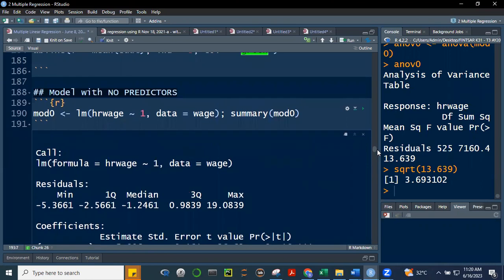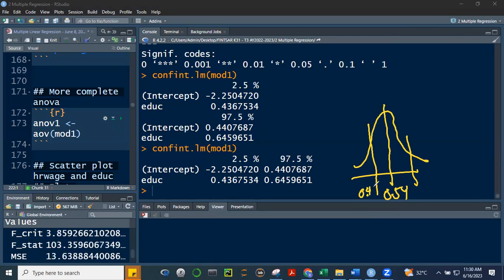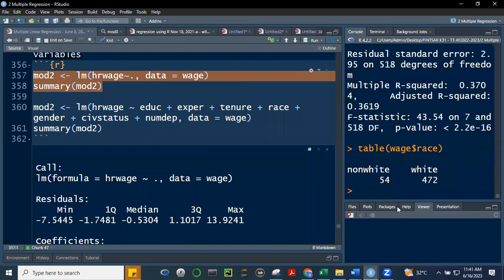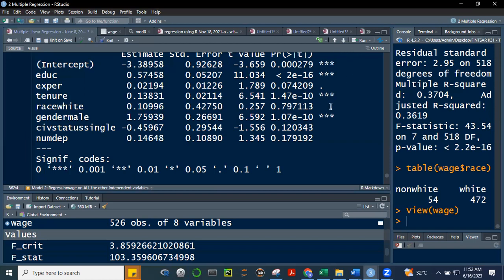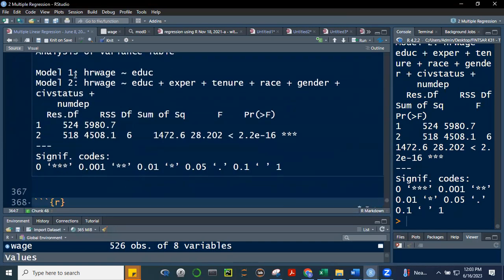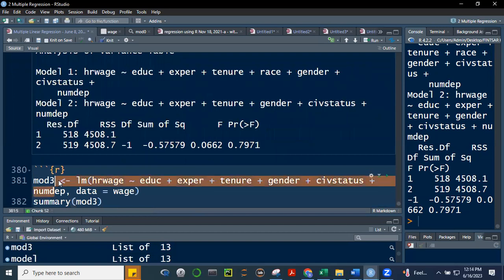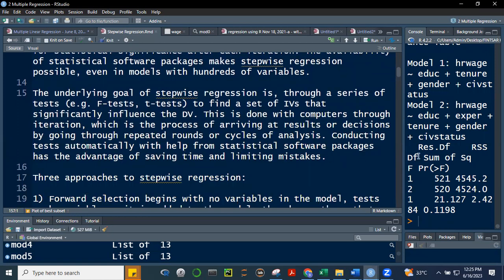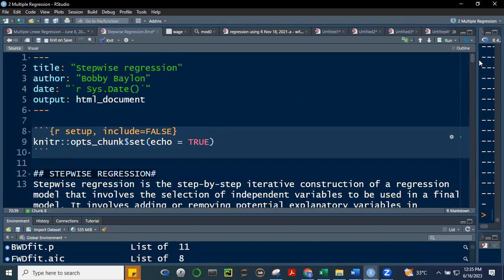FINTSAR K33 jUNE 16, 2023 ANOVA, STEPWISE OLSRR